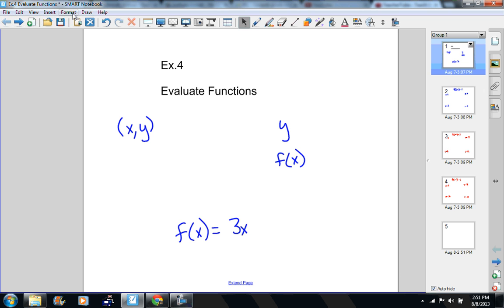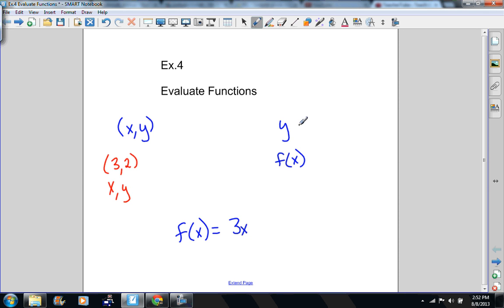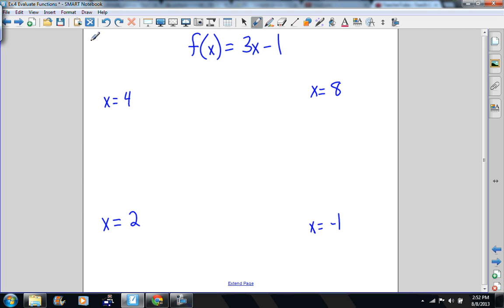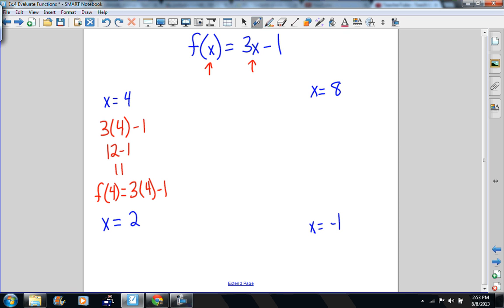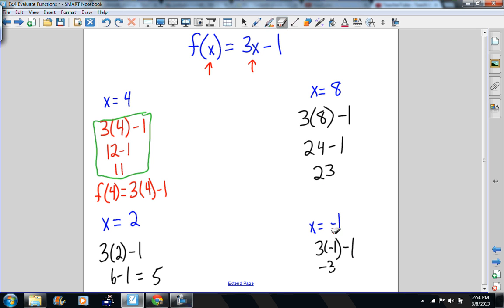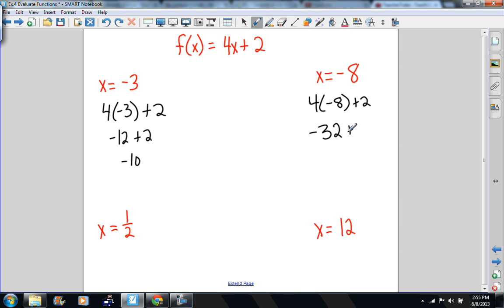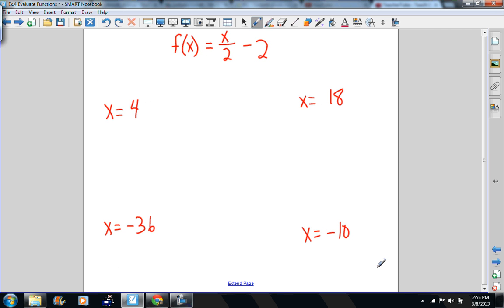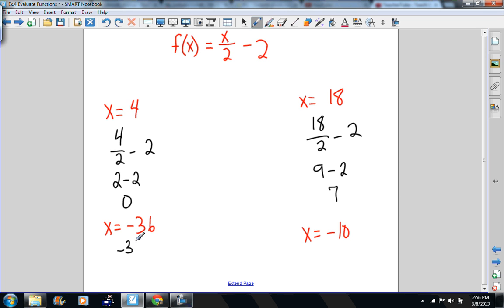Ex 4 Evaluating Functions